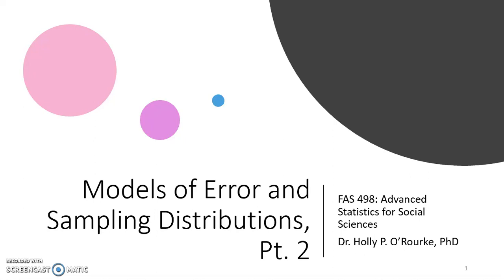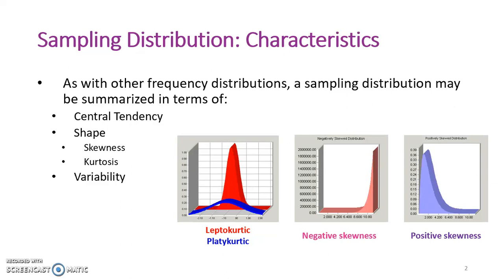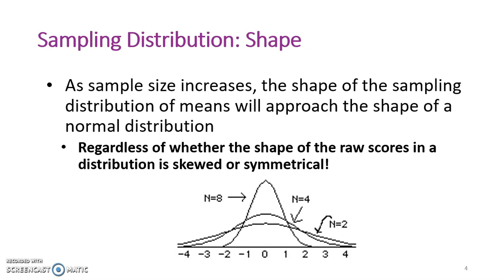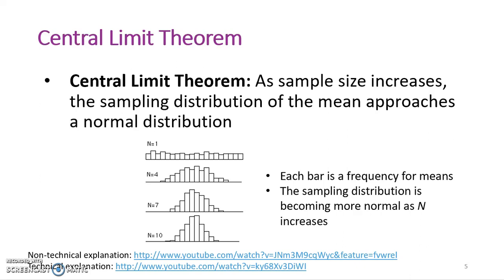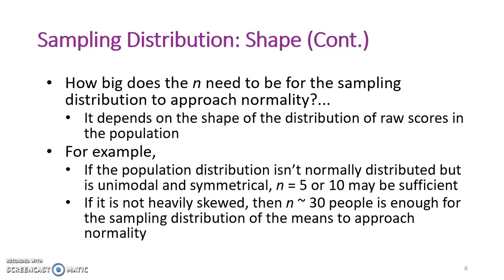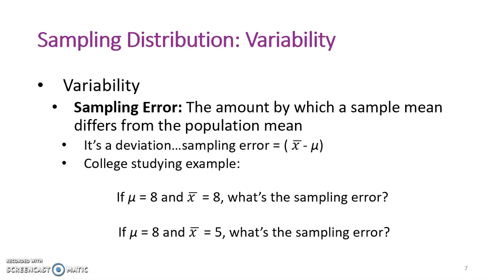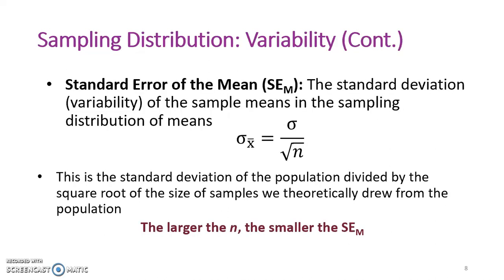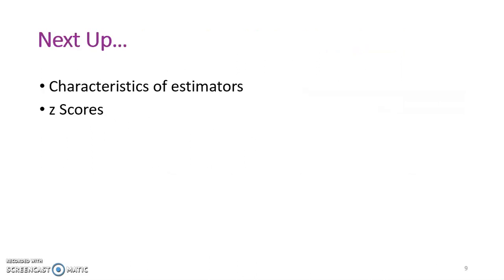Sampling Dists & z Scores Pt. 2